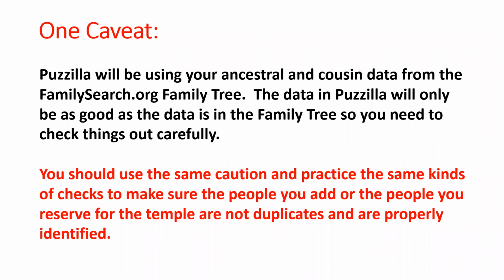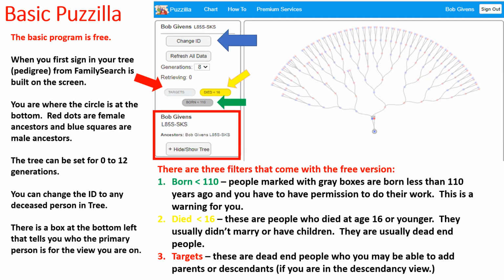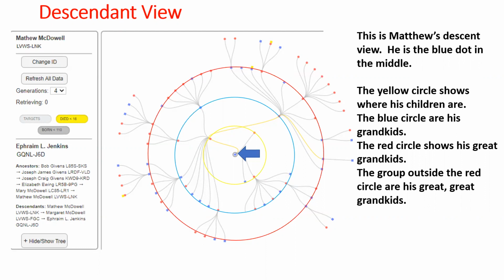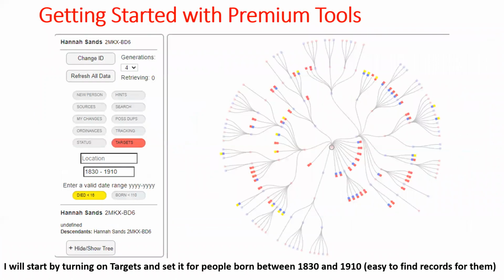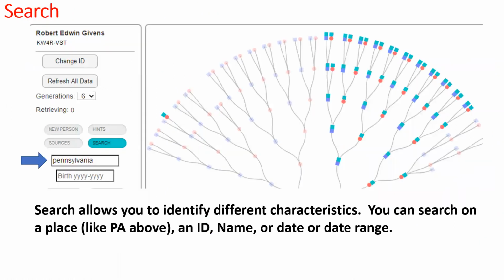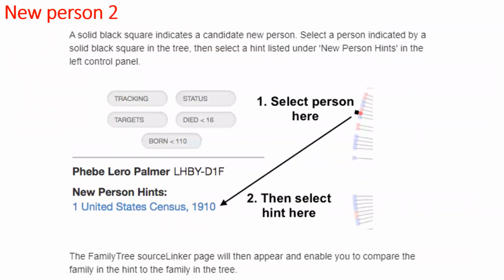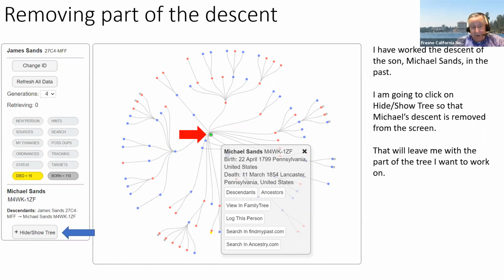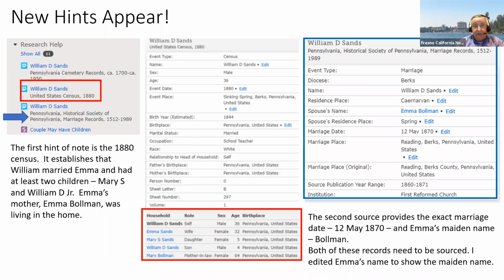Using Puzzilla to Find Ancestors and Descendants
Puzzilla is a third-party program designed to read your family tree information in the FamilySearch Family Tree.  It enables you to quickly see large areas of your ancestry or descent in one quick look and determine where you will most likely be able to add new people to Family Tree.  Puzzilla has both free and paid (advanced feature) versions.  You can use the paid version for free at your local Family History Center.  This presentation will demonstrate several real-life examples of how easy it is to find names to add to Family Tree using this product.